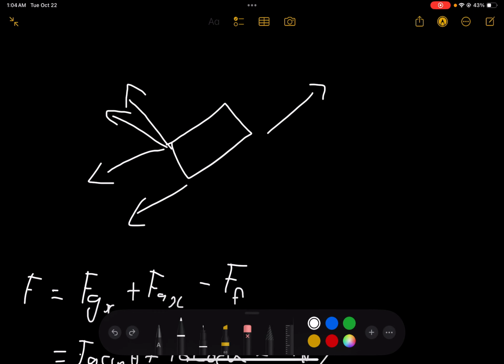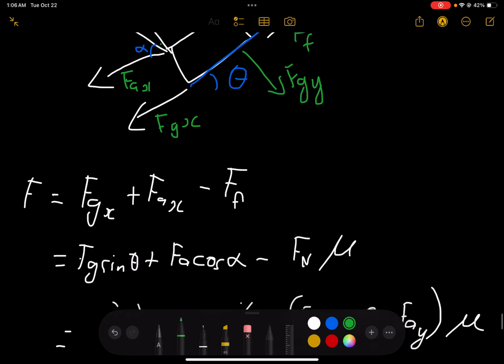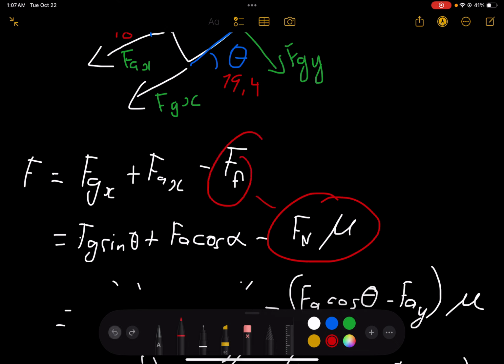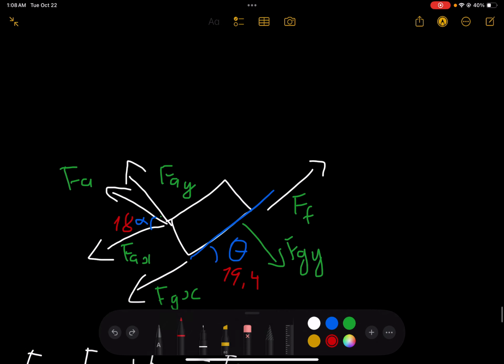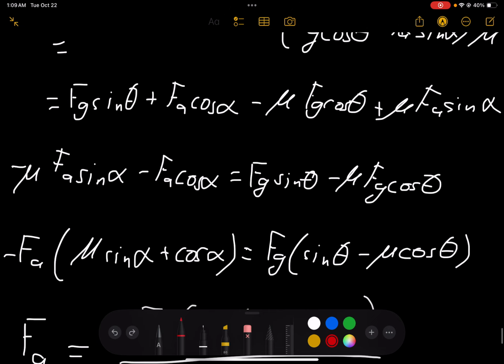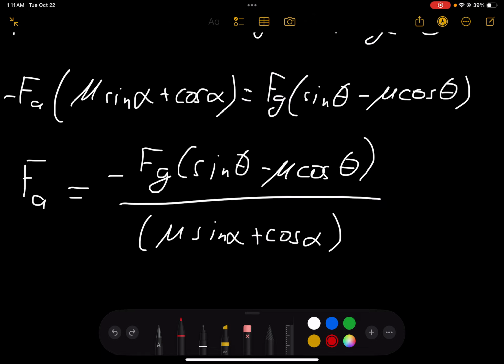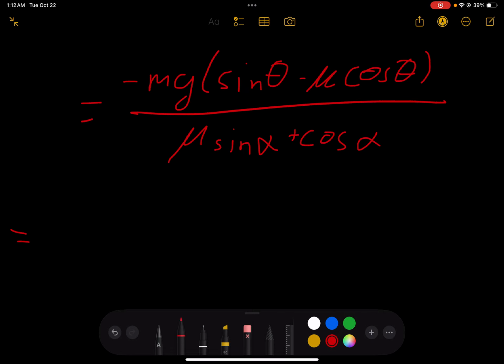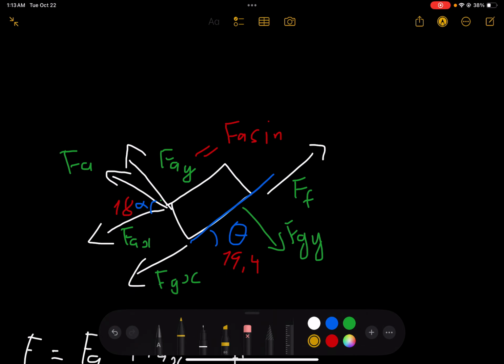Question 5 Physics Explanation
Don't mind the voice. I was eepy :P